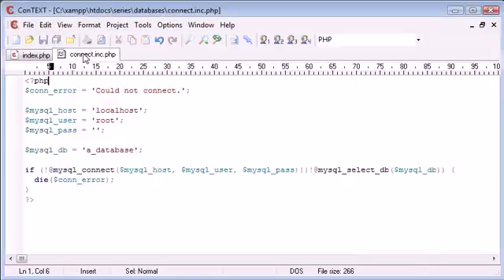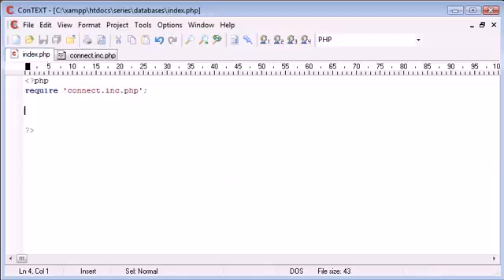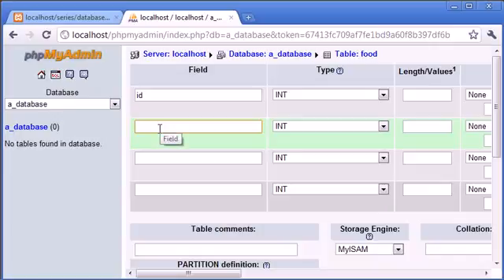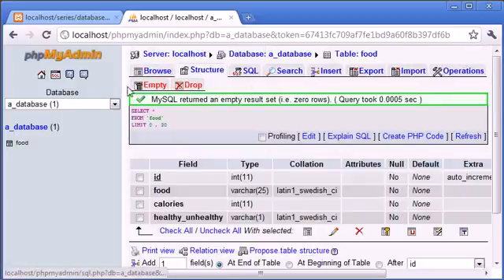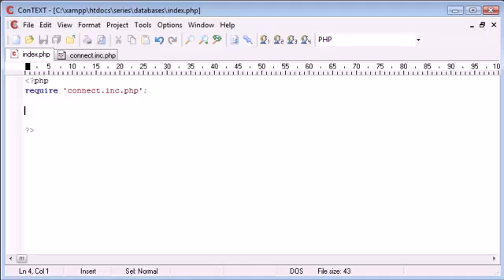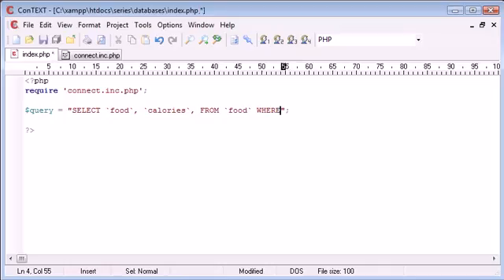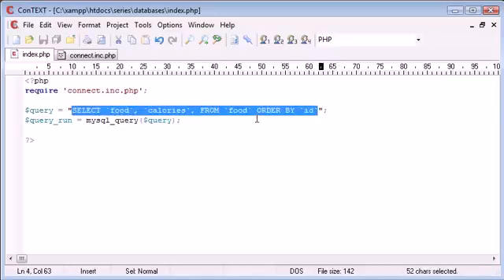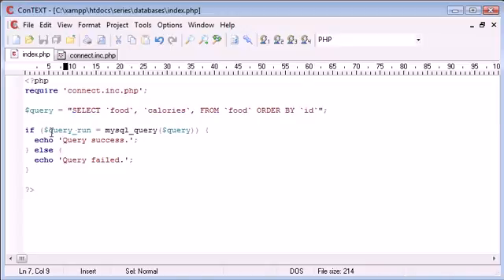115 SELECT Part 1 ‏